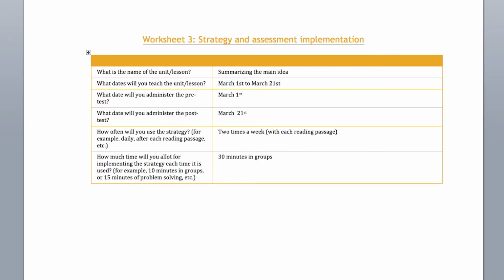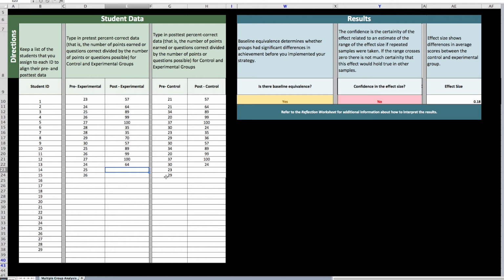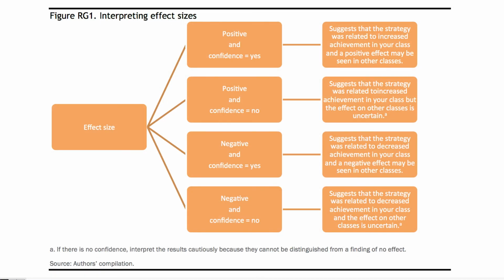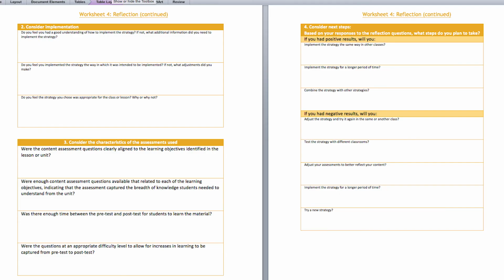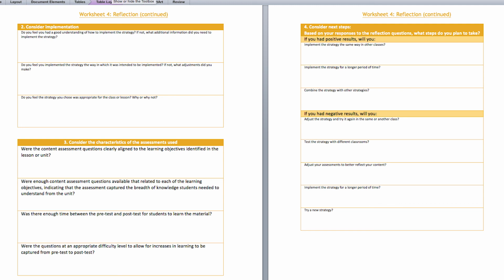An Introduction to the Instructional Improvement Cycle: A Teacher's Toolkit (REL Central)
REL Central’s new toolkit developed in collaboration with York Public Schools in Nebraska, provides teachers with a process and tools to deliberately study a single classroom teaching strategy. The toolkit includes a preprogrammed spreadsheet that determines the significance of test results between classes taught with and without a new instructional strategy. Two guides offer information on how teachers can plan their comparison of classrooms, reflect on their results, and consider adjustments to their instruction.